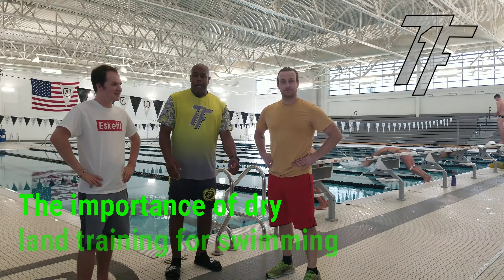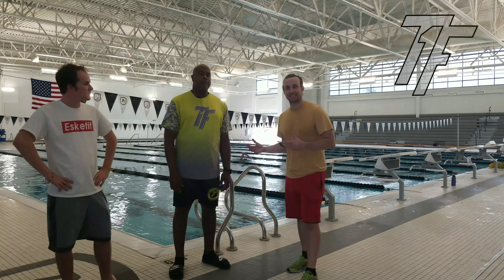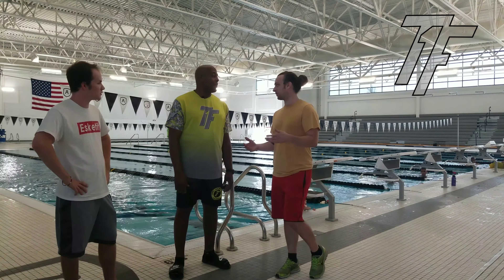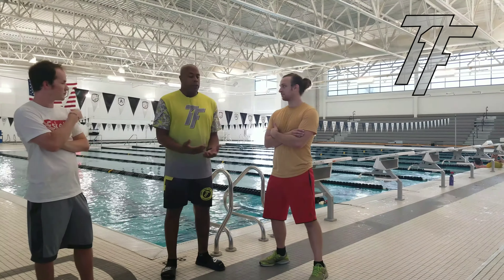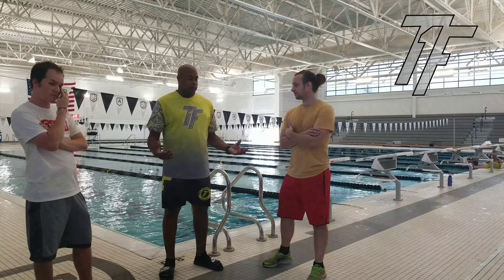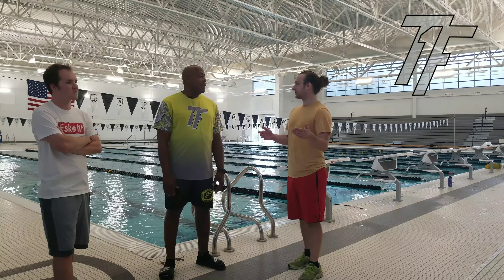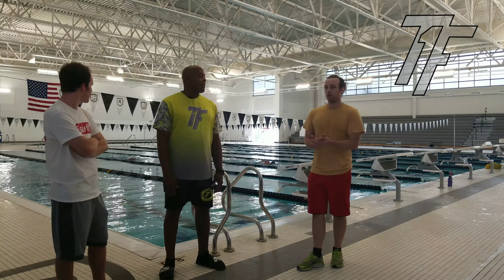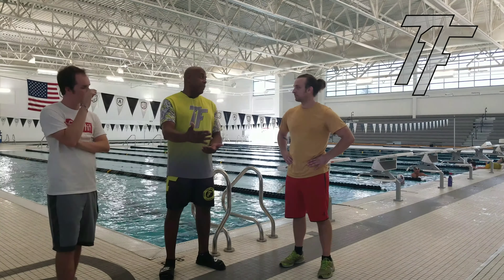Dry Land Training and Swim Performance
Interview with swim coaches in regards to dry land training and sports performance.